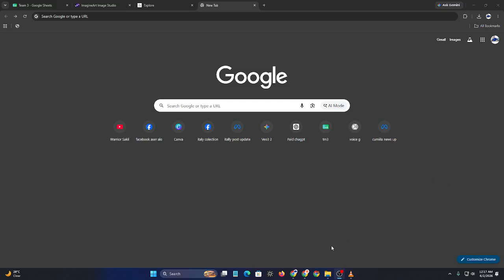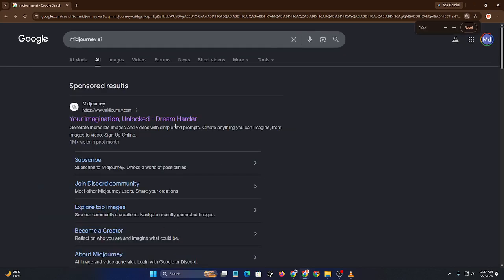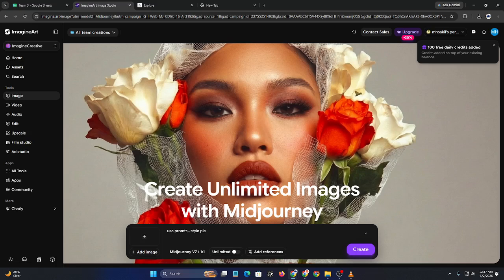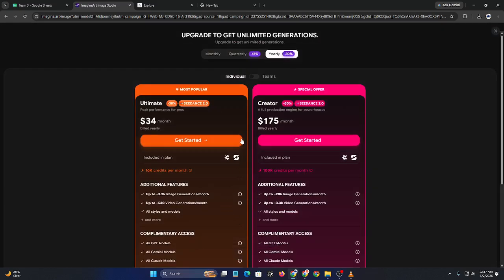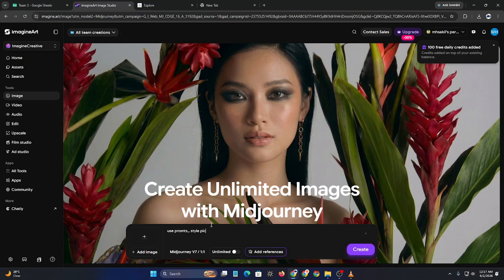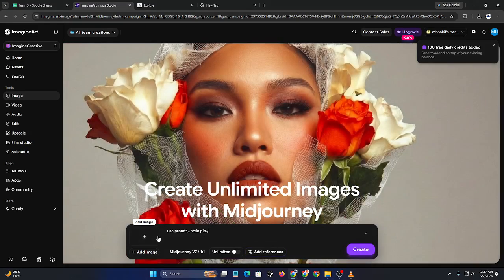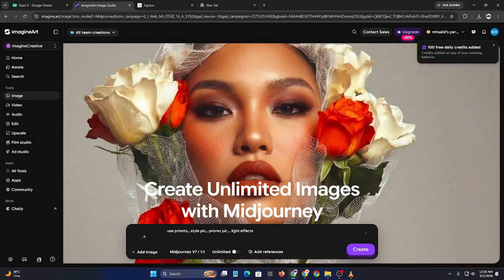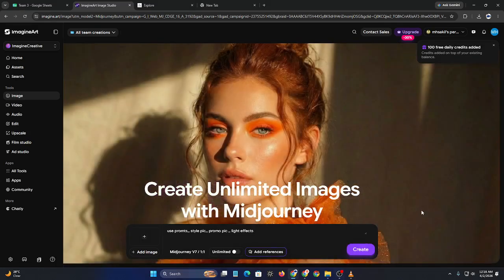How to Create AI Images in Midjourney Full Guide 2026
Learn how to create AI images in Midjourney with this complete 2026 step-by-step guide. Discover how to write prompts, generate stunning AI art, customize image styles, use advanced Midjourney features, and create professional-quality artwork for personal or commercial projects. Perfect for beginners and creators looking to master AI image generation.